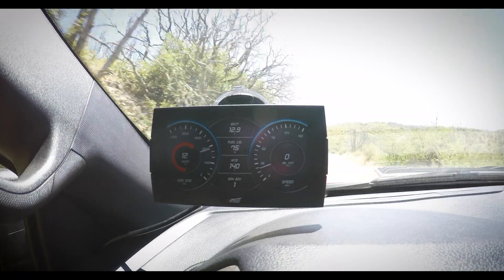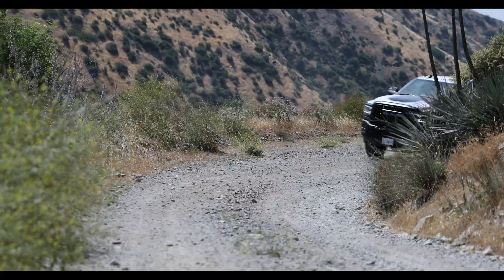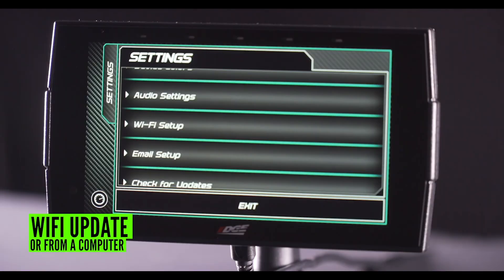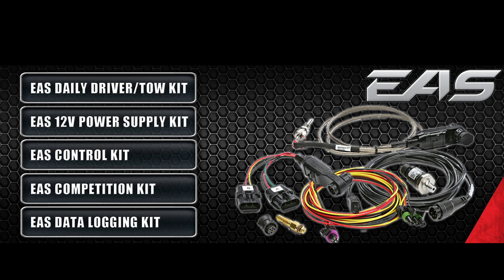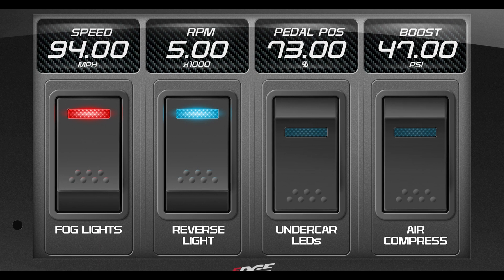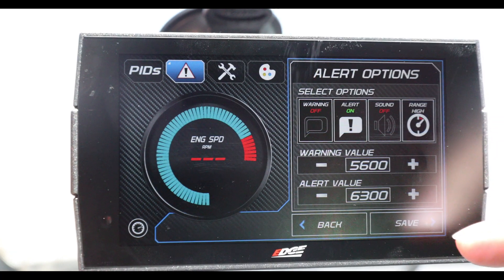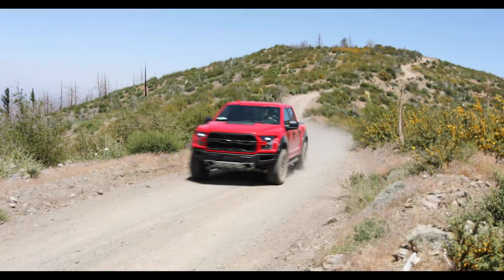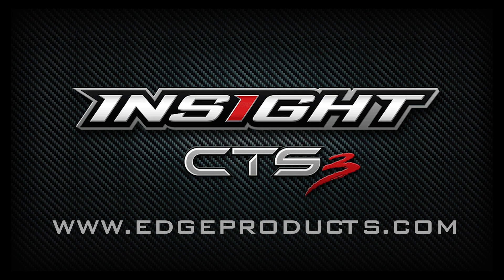Insight CTS3 Top 5 Favorite Features Review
Mark tested out the new Insight CTS3 and gave us his top 5 favorite features of the all-new market-leading digital gauge monitor.

Insight is the #1 preferred digital gauge monitor in the market today, used by daily drivers and enthusiasts everywhere. Engineered to be the most comprehensive, state-of-the-art, multi-gauge touch-screen display on the market. The third Generation CTS is faster, slimmer, smoother, more advanced, and Wi-Fi update compatible.  In addition to the new slim case design, the Insight CTS3 now offers a 5” full-color capacitive touch screen display, making our gauges the sleekest in the industry.  We didn’t stop at making the display better; we added an all-new, high-speed, processor that provides easy swipe gestures and navigation throughout the product resulting in a user experience that is unmatched in the automotive aftermarket.

• #1 Preferred Digital Gauge monitor on the market (Insight CTS3 PN: 84130-3)
• Most comprehensive, state-of-the-art, multi-gauge touch-screen display on the market
• 3rd Generation design is faster and more capable than ever
• Simple installation – just plug into OBDII port. No wiring required
• Compatible with most domestic gas and diesel vehicles 1996 and newer (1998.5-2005 Dodge/Ram coverage coming soon!)
• Monitor key vehicle parameters like EGT, regen cycles, trans temp, boost, RPM and dozens more
• Full color, 5” capacitive touch screen with auto-dimming
• Offers crystal clear data at your fingertips
• Highly customizable gauges and backgrounds
• Boot up directly to gauge screen upon key cycle
• Swipe capability allows easy switching between screens as needed for towing, performance, economy, etc
• Built-in performance meter measures 0-60, ¼ mile times and more
• Advanced integrated data logger with export capability
• Clear and Read DTC codes
• Integrated accessory system for additional gauges or can control switches for lighting, compressors, winch, etc
• Wi-Fi updateable
• Includes windshield mounting bracket